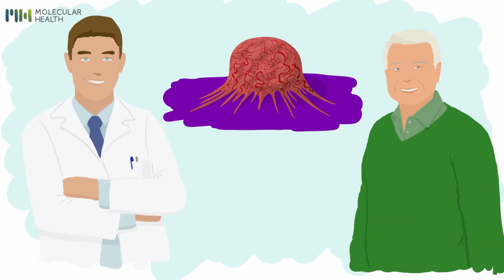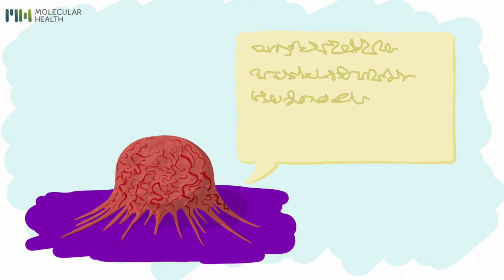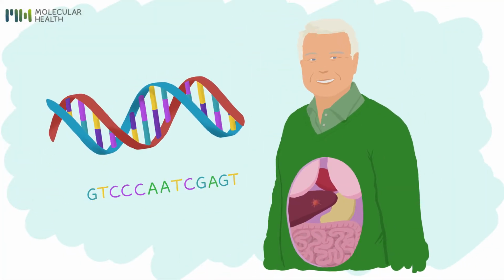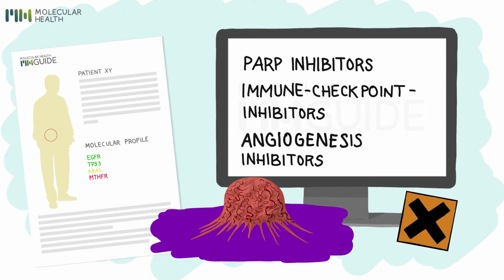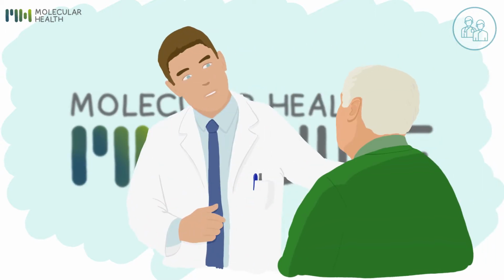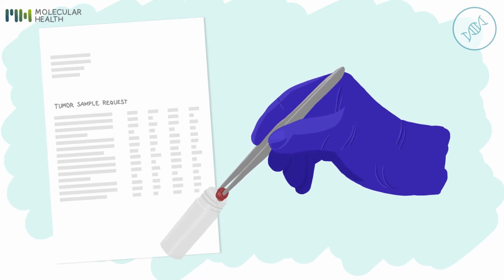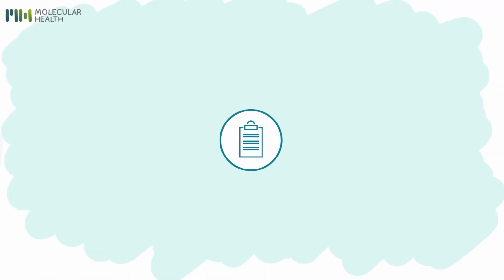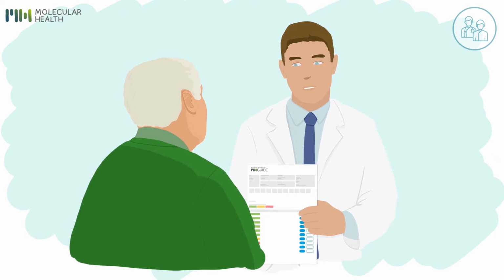How to use MH Guide for personalized cancer treatment decision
Informational video for patients and relatives about the possibilities of an individual cancer analysis.

It is known that not all cancer patients respond equally well to therapy. This is because every person has their own personal characteristics or their own genetic make-up. For this reason, a personalized analysis of the tumor can provide crucial benefit in the fight against cancer.